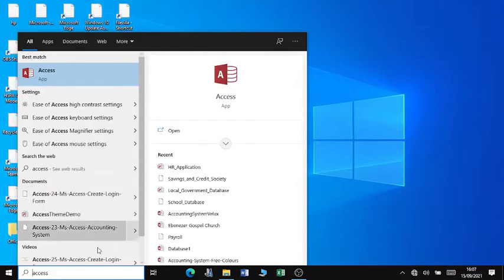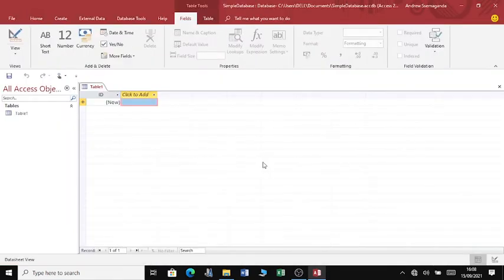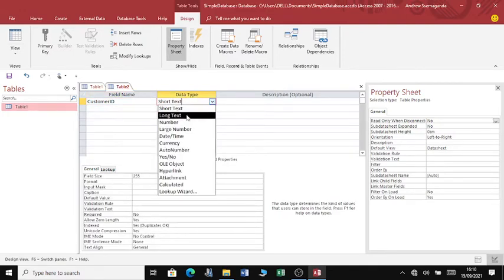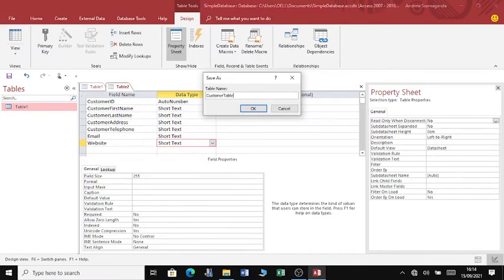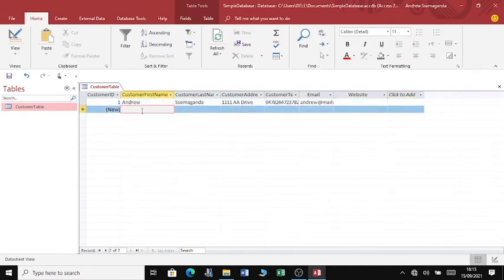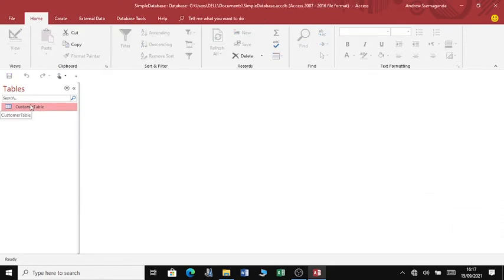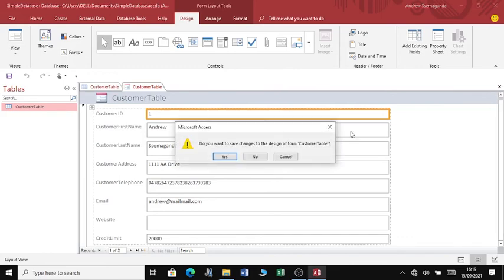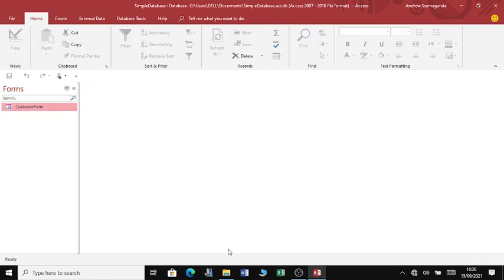What is Ms Access - A Simple Introduction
Ms Access introduction simple tutorial that will motivate you to explore more into MS Access.